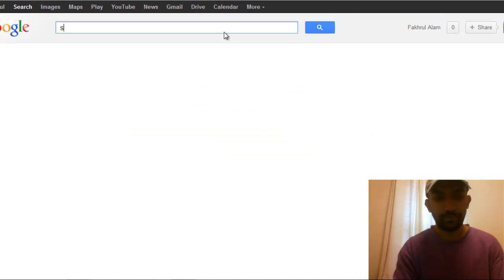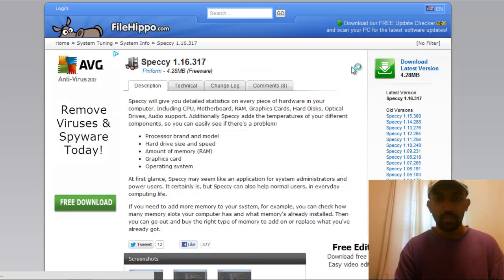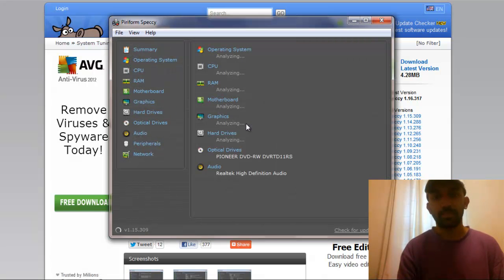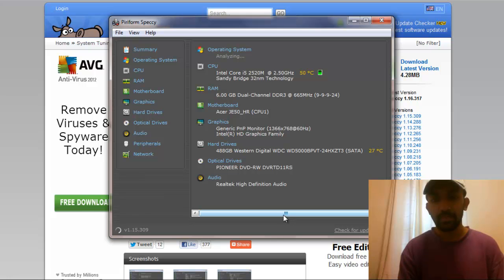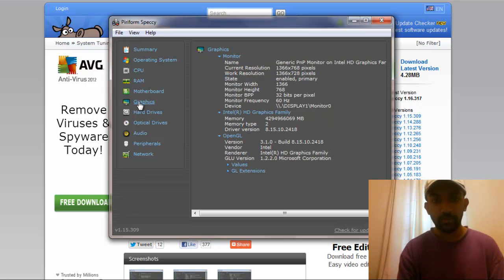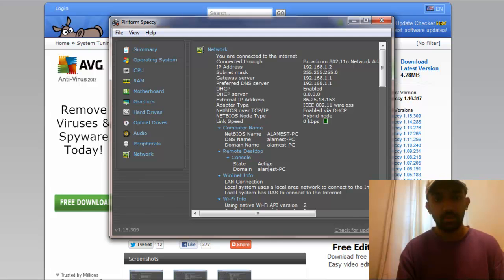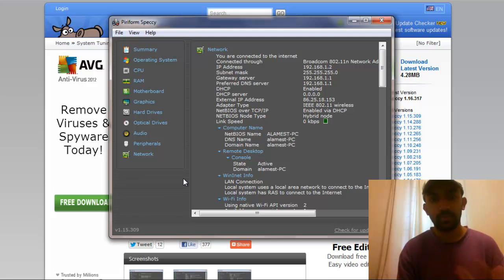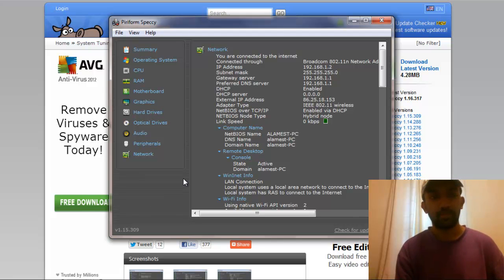How to See CPU Analysis, Sound Card Driver Name, Memory Ram, Graphics Driver Name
In This Video You Will Learn How to See Your All Drivers Name Like Sound card, Network card, Graphics Card, What is Your Memory Ram, Operating System, Motherboard Name and All Other Necessarily Things for Your Laptop or Desktop CPU.